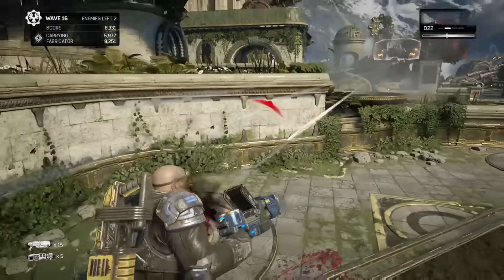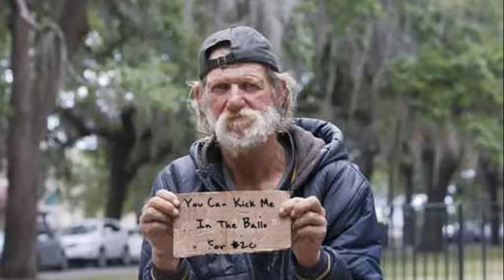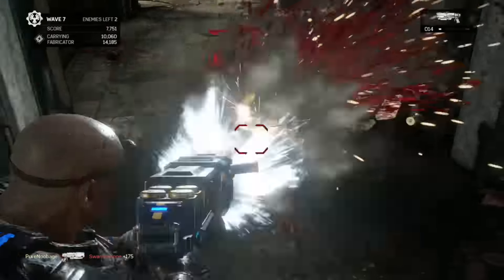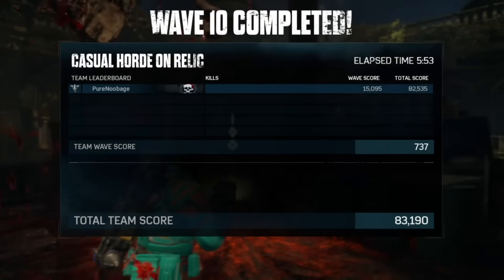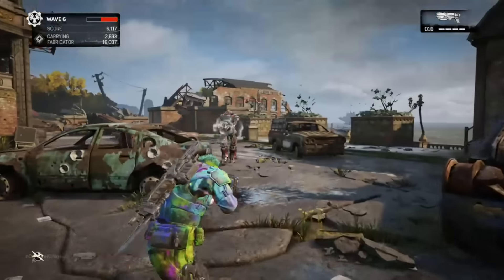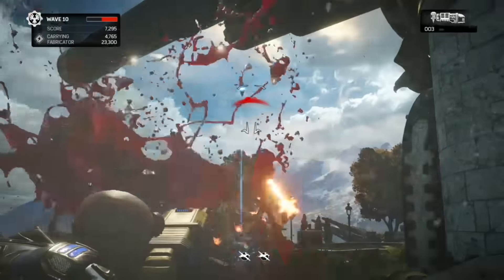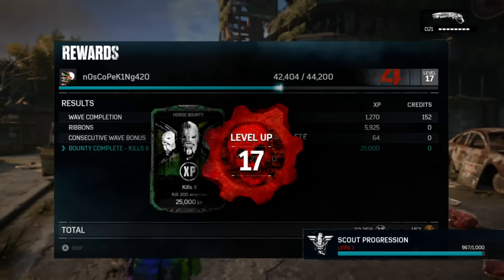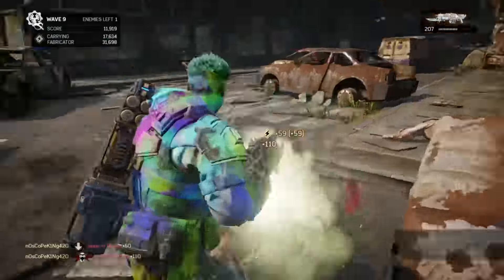Gears of War 4 Fastest Credits/Horde Classes - 2000+ Credits Per Hour!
Old Cyril shows you the fastest way to earn credits and horde levels. He forgot to mention to do this on Casual. The slightly higher credits on normal aren't worth the extra time investment and anything above that is too difficult to solo for effective grinding.